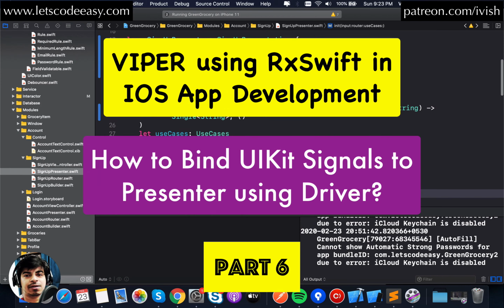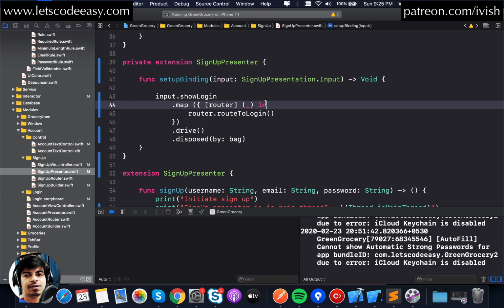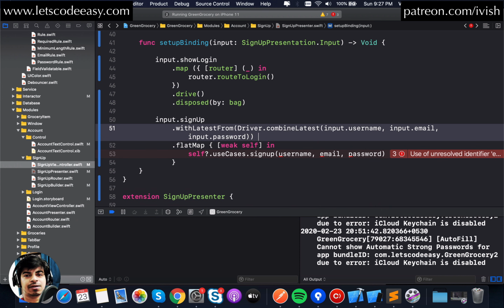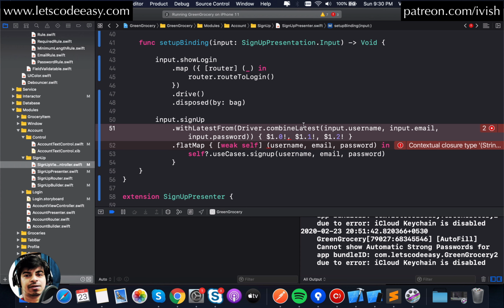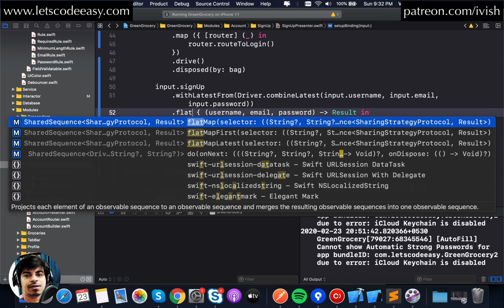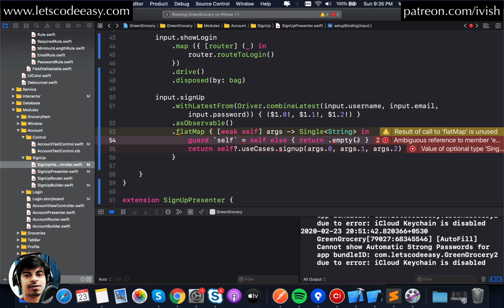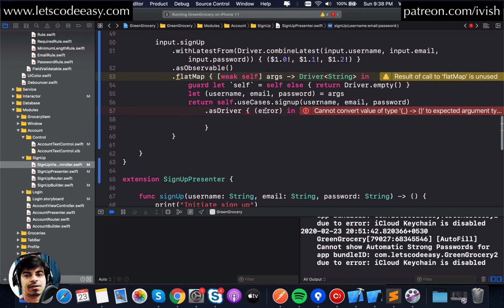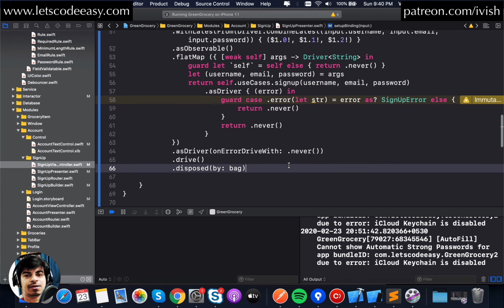Practical RxSwift for Beginners - How to Bind UIKit Signals To Presenter using Driver [Part 6]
Sign Up using VIPER RxSwift - How to Bind UIKit Signals To Presenter using Driver [Part 6]
All VIPER RxSwift Episodes: